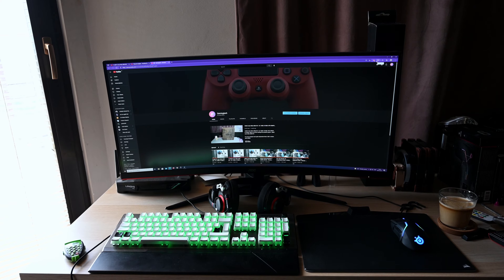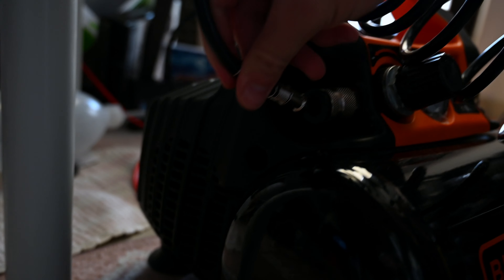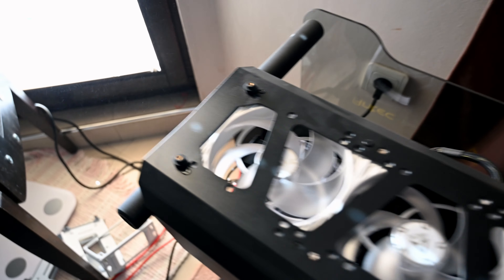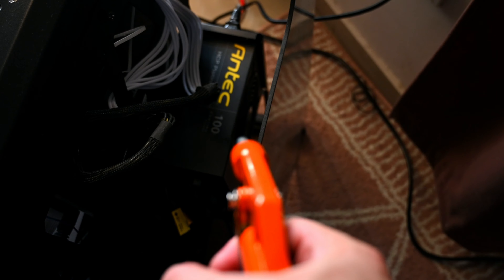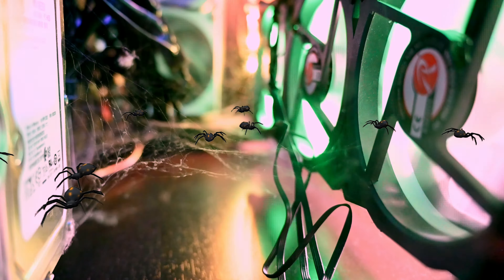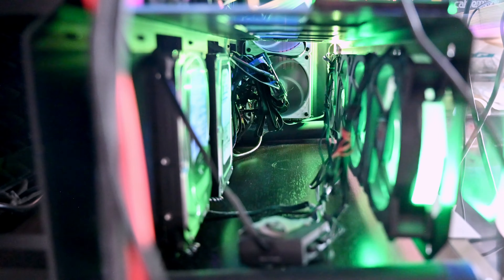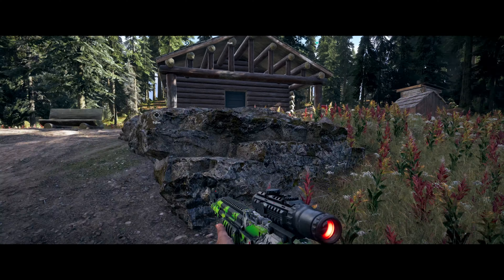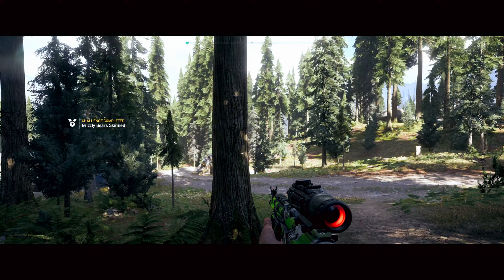Best way to clean Dusty PC Fast with Air Compresor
Good evening everybody hope you are all doing good!

I kept this PC on the carpet for a while right next to the balcony door and guess what happened a lot of dust got collected and  on top of that  army of SPIDERS where living inside the system.

To the Rescue AIR Compressor ftw!

Will the spiders comeback possible ? They seem to like the heat that comes from the radiator

If there is something that I have missed out please point it out, or you having special request.